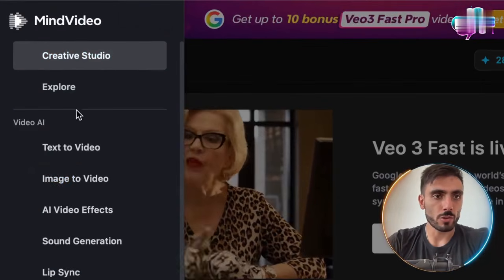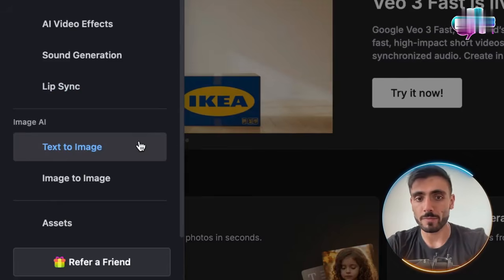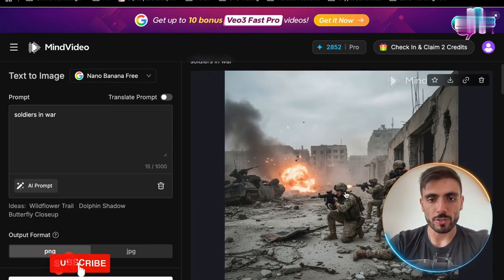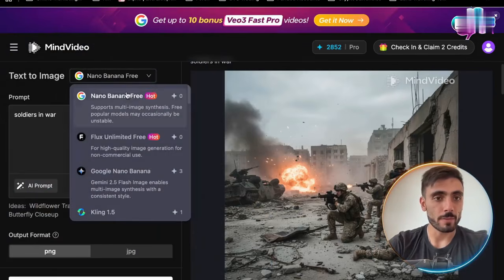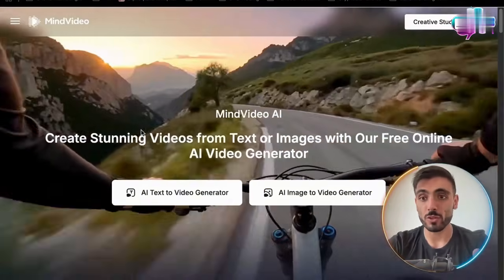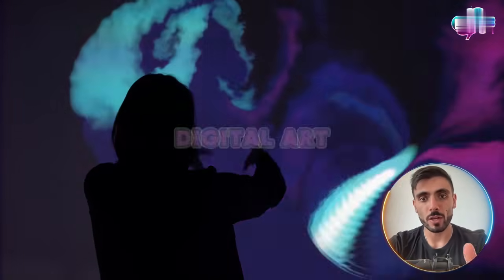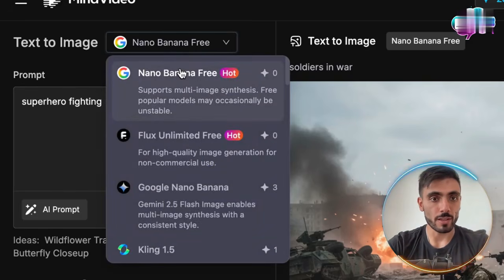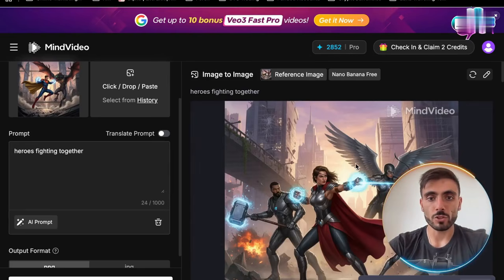MindVideo AI: A Deep Dive into AI Tool For E-Commerce & Brand Building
AI Tool | AI Tools For E-Commerce | Visual Brand Solutions

This video reviews MindVideo AI, an AI  tool that generate video and image, and explores its potential applications for creators, entrepreneurs, and marketers. The content focuses on how such AI tools can be incorporated into e-commerce and brand development workflows ?

Key Features and Concepts Covered:

MindVideo AI Capability: Demonstrates the platform's functionality to generate videos and images using text prompts or uploaded images (text-to-video/image-to-video).
Asset Generation: Discussion of tools like "Google Nano Banana," which is reported to offer high-quality AI image generation capabilities suitable for professional visual content.
Design Application: Analysis of how AI-powered tools can assist content creators and entrepreneurs in generating visual content quickly ?
E-Commerce Use Cases: Examination of applying AI tools for e-commerce, including generating visuals for products and supporting visual storytelling in marketing efforts.
Platform Strategy: Tips are provided on considerations when choosing between platforms like Shopify vs. Etsy and how to leverage AI tools to support the business strategy ?

This review aims to provide insights into MindVideo AI's features for users seeking innovative solutions for visual content creation and brand building.

CHAPTERS:
00:00 - Create Unlimited AI Images for Free
00:37 - Text to Image Generation
01:15 - MindVideo AI Image Generator Overview
02:45 - Create Anything You Want with AI Tools